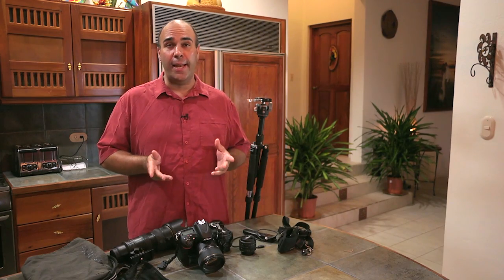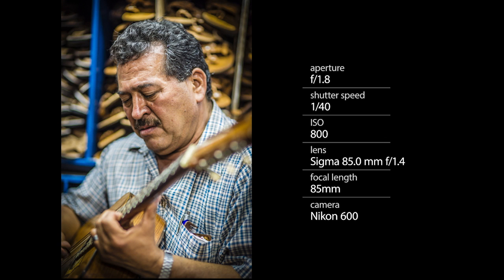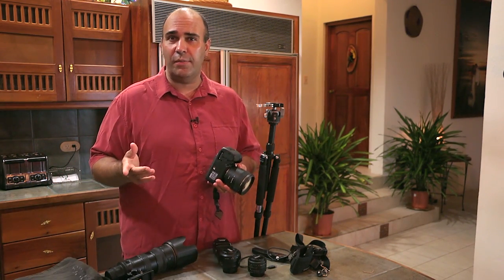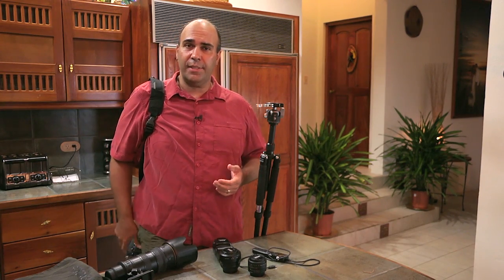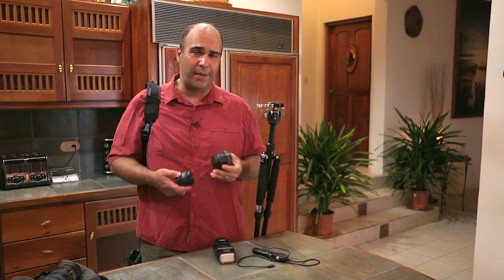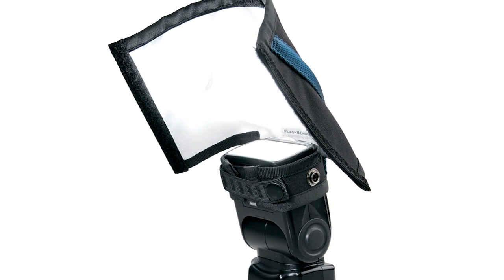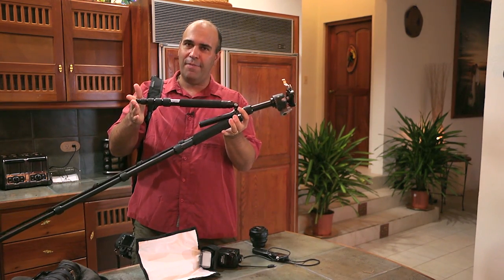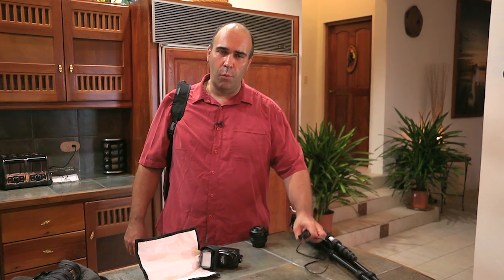07 01 PackForCity 1